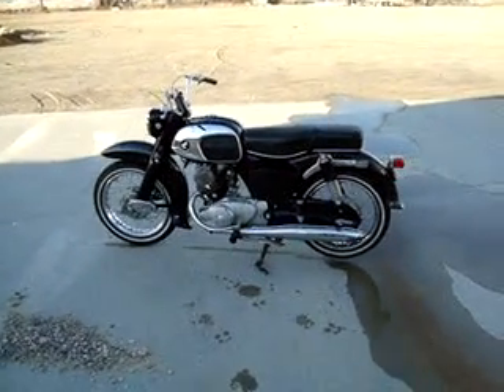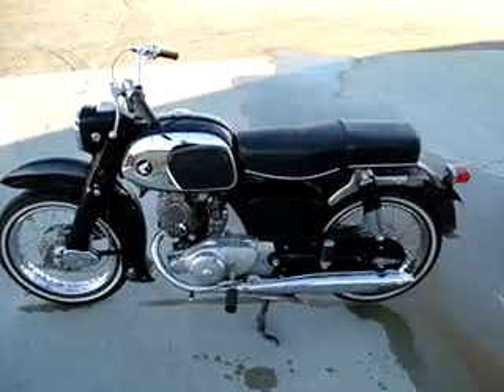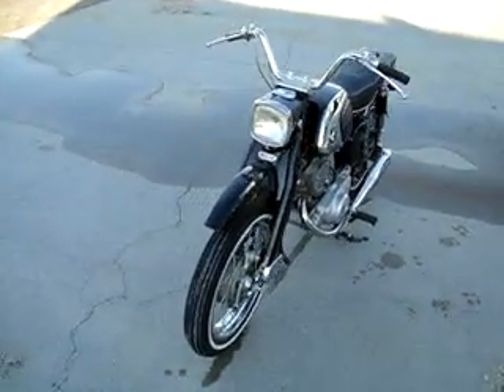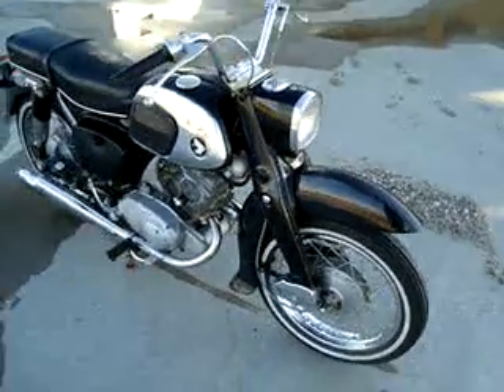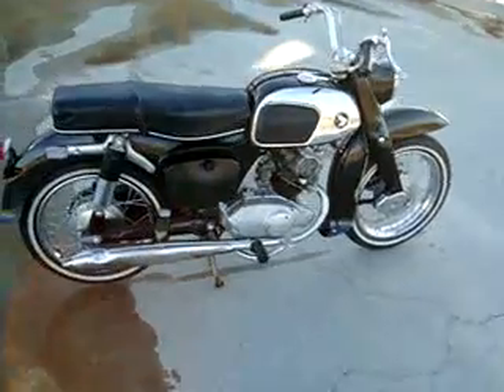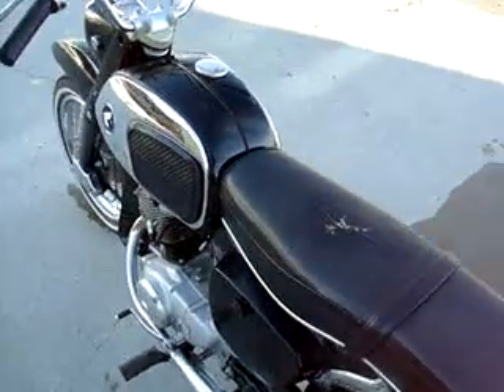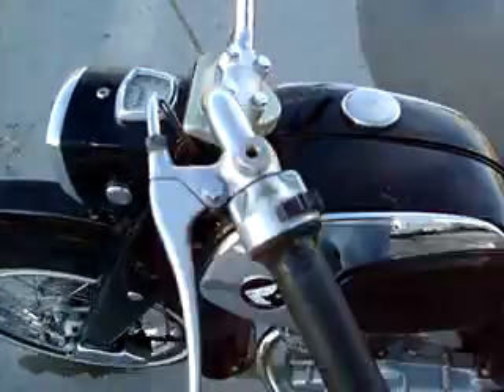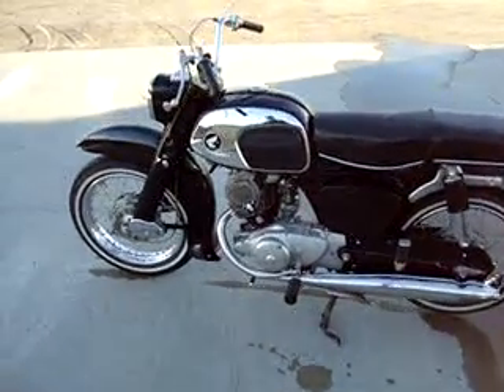1966 Honda Benly (Baby Dream) 160 CA95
This is an Idaho Benly in all original condition.  Good looking fun little bike.